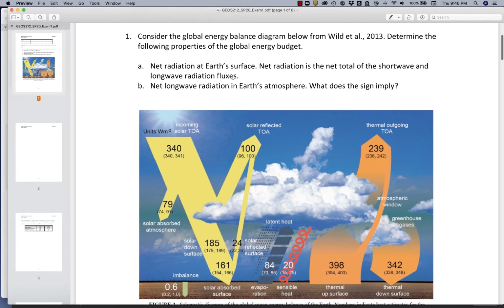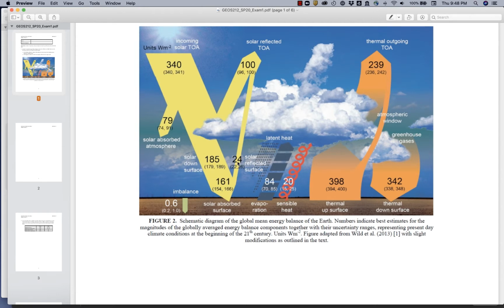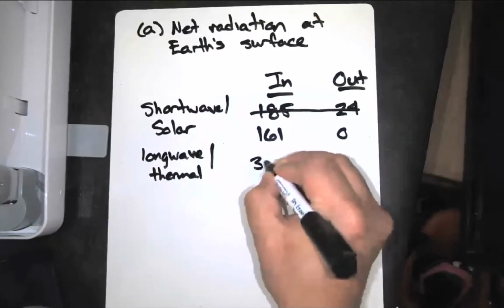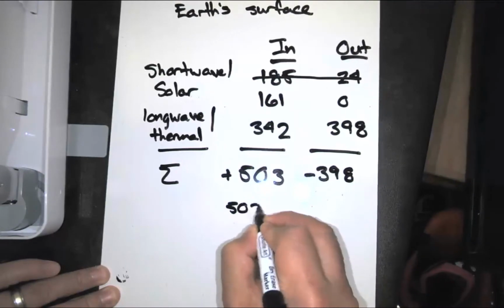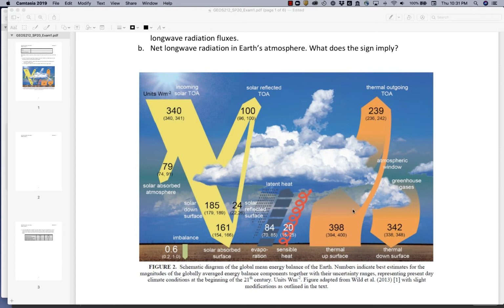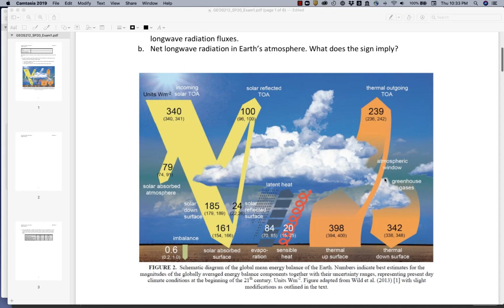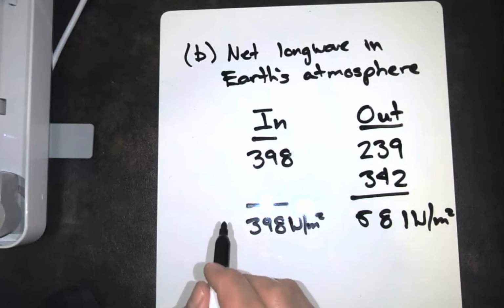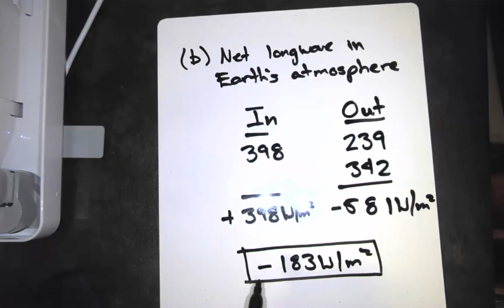GEOS212 SP20 Exam 1, Problem 1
The solution to midterm exam 1, problem 1 in the Water in the West, Spring 2020.